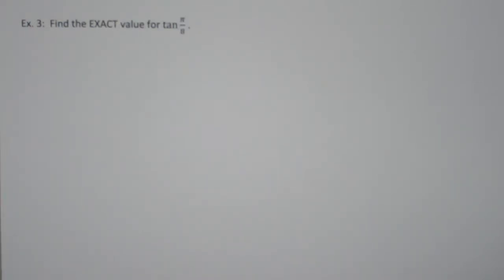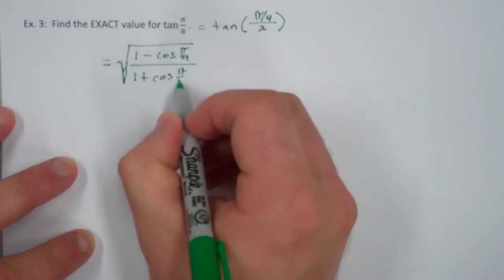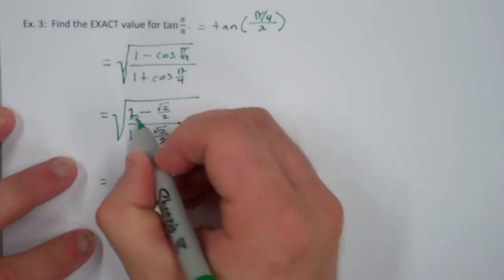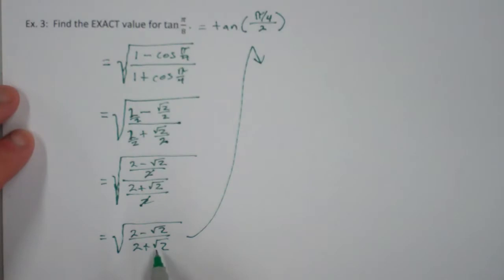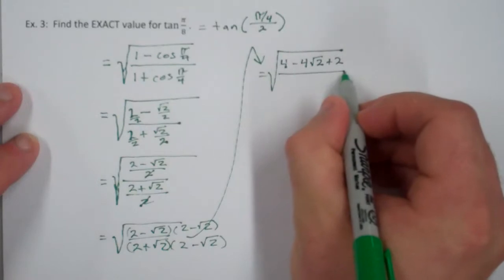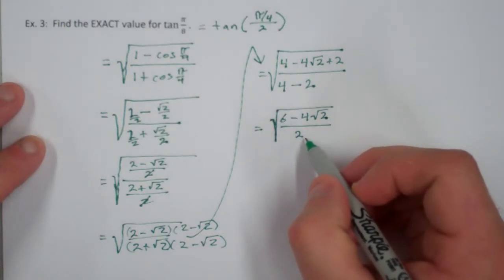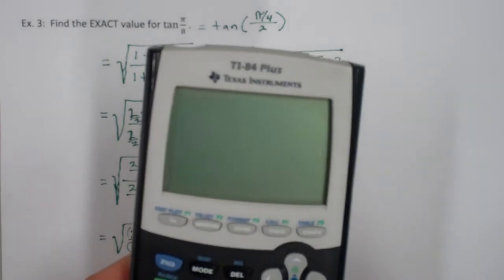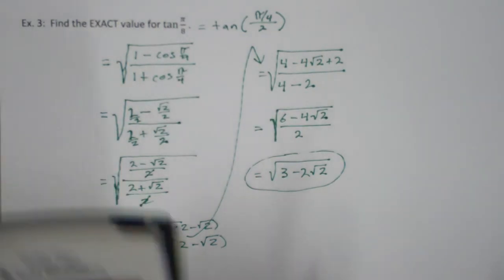5 ID Example 3